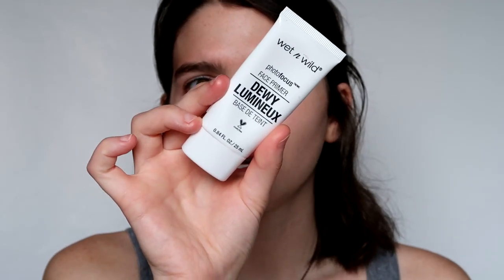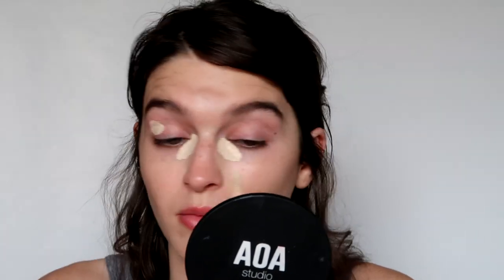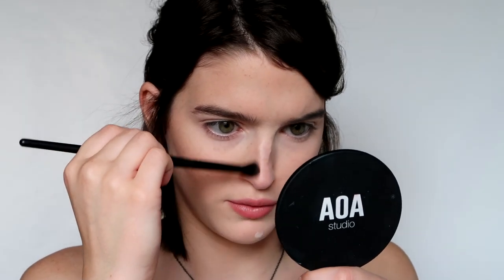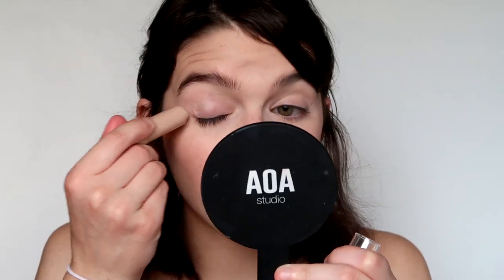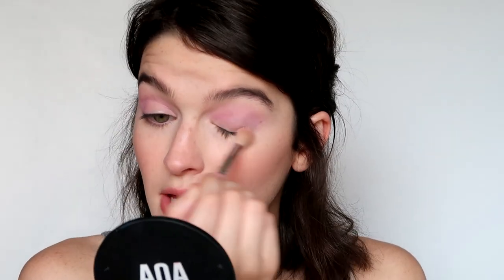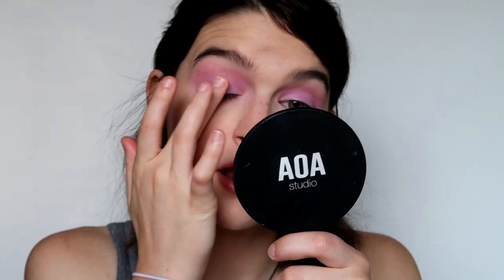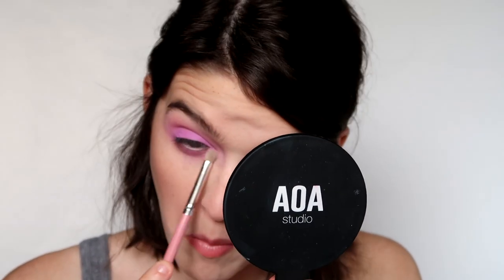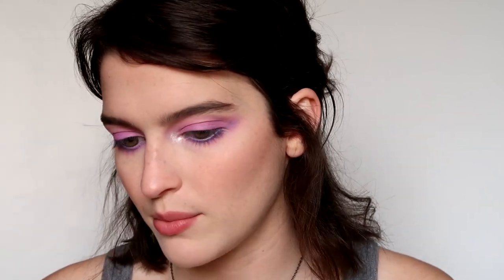SIMPLE LAVENDER MAKEUP LOOK! | CHIT CHAT GRWM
I've been obsessed with this color recently... so I put it on my eyes!

Products Mentioned:

AOA Studio Perfect BB Cream - Fair
Kleancolor White Lies Correcting Concealer Wheel
Santee Matte Eyes Jumbo Pigment Crayon - # 5
Soph X Makeup Revolution Highlighter Palette
Mario Badescu Lavender Facial Spray
LA Girl Shady Slim Brow Pencil - Brunette
Maybelline Lash Sensational Mascara
Maybelline Master Precise Skinny Gel Liner
Colourpop X Kathleenlights Ultra Glossy Lip - Moonchild